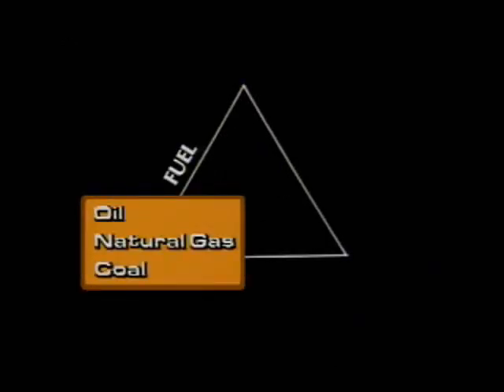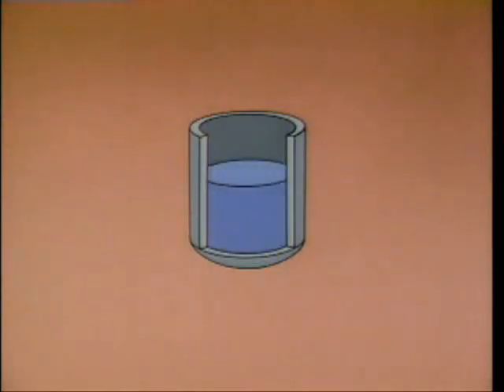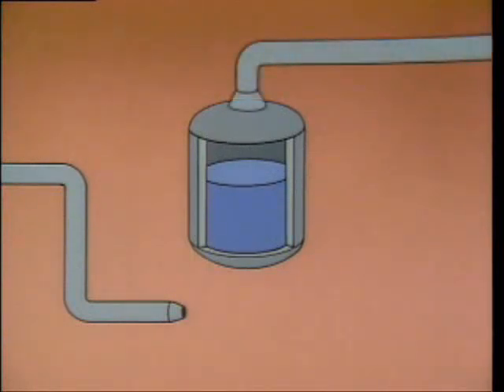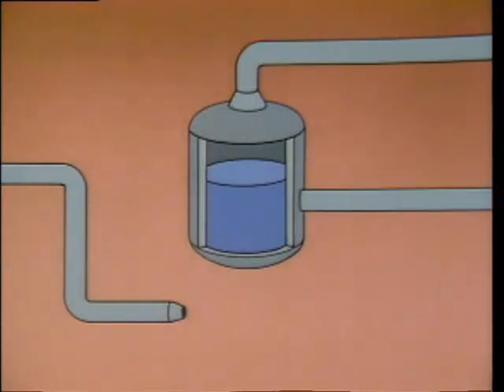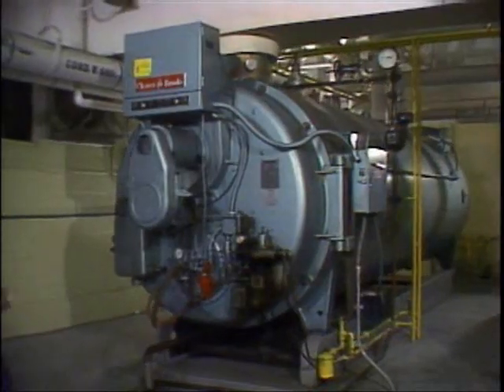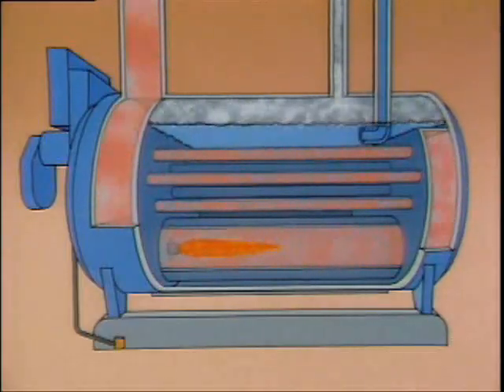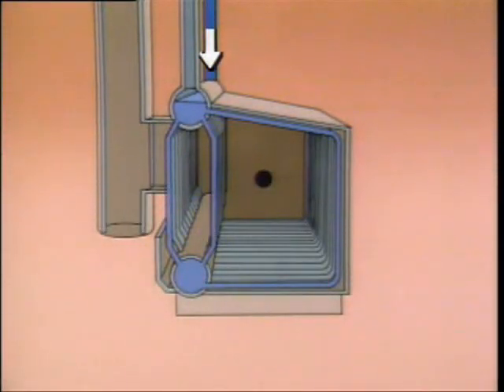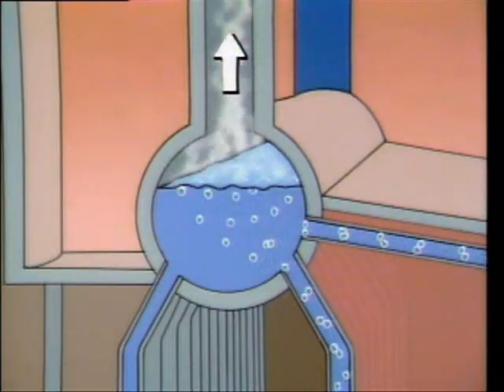Boiler basics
well understanding of HOW BOILERS WORK